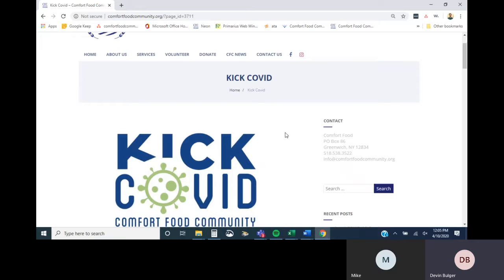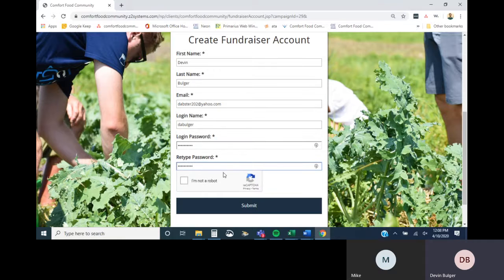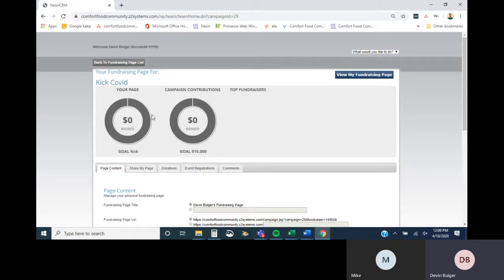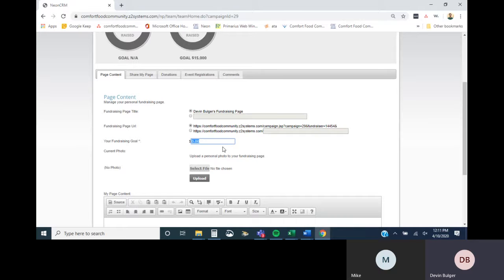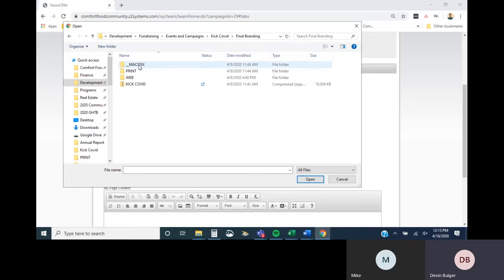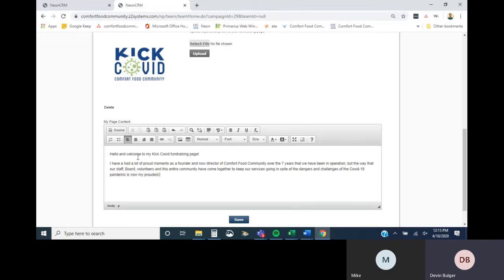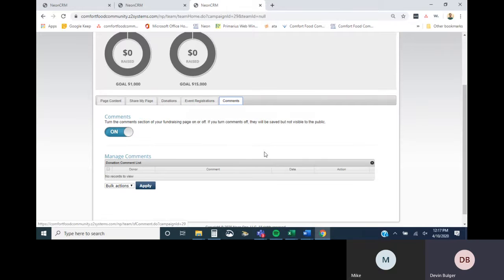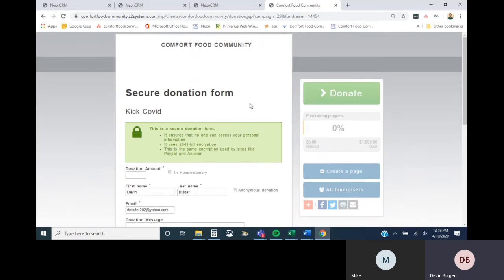Kick Covid Fundraising Campaign Instructions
This video will instruct you on the sign up process for our new Kick Covid Fundraising Campaign.